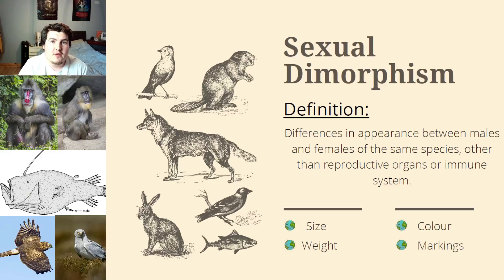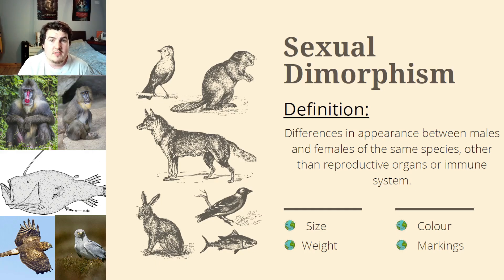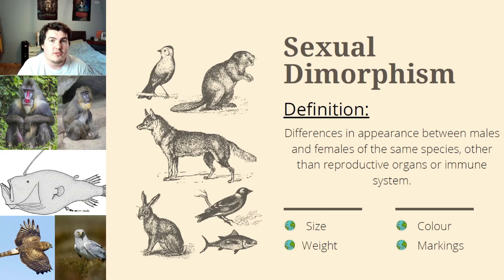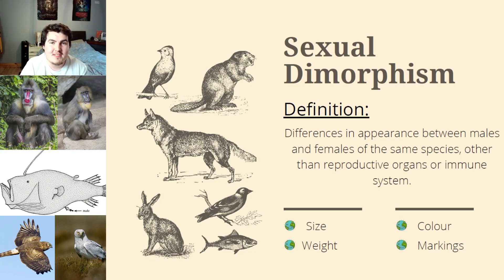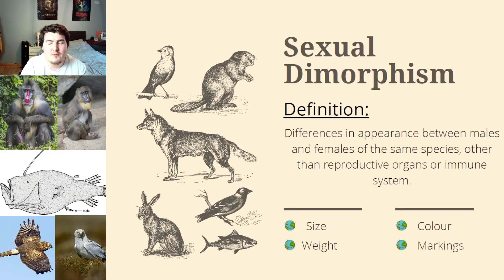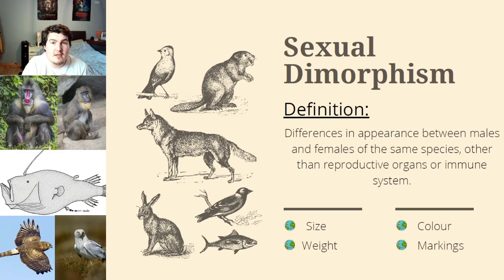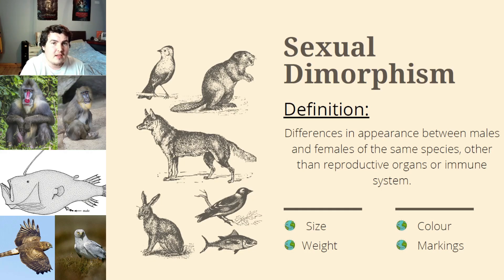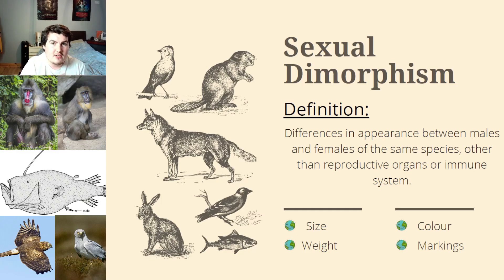What is Sexual Dimorphism?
Ever wondered why males and females of the same species looked different? That's sexual dimorphism!!